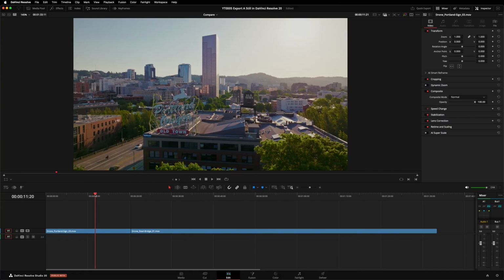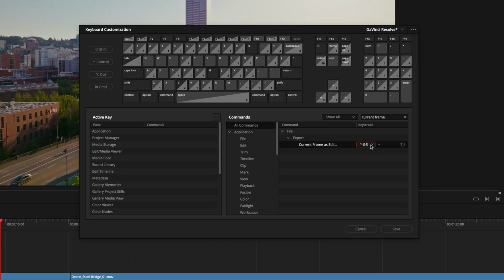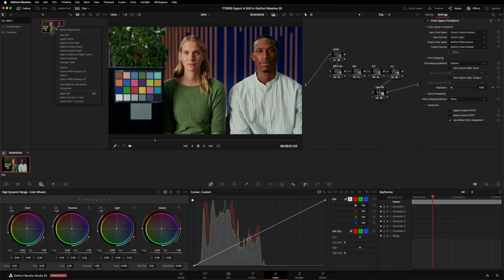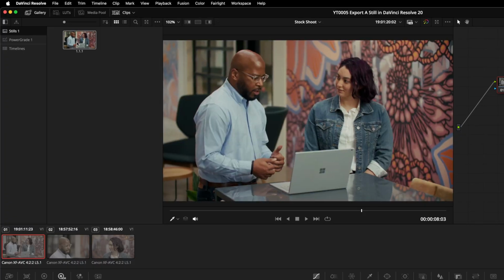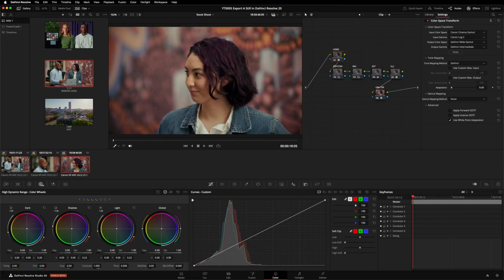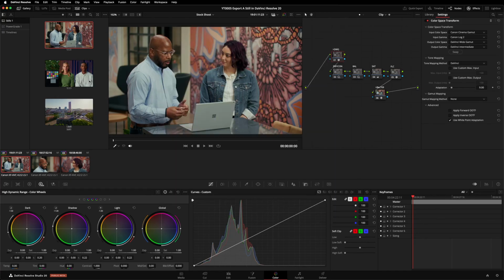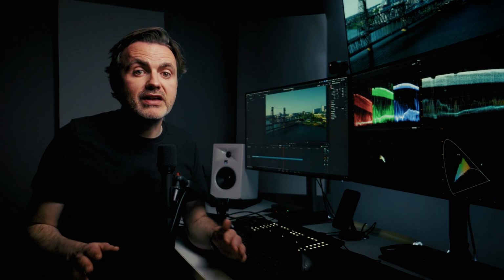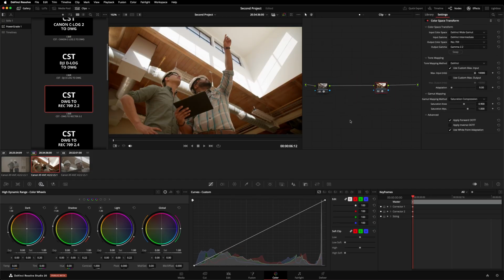Exporting Stills in DaVinci Resolve 20: The Complete Guide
Learn two essential methods for exporting a jpg still frame directly from DaVinci Resolve 20 in this tutorial! DaVinci Resolve Master Trainer Thom Lyons walks you through the basic "Export Current Frame As Still" command, perfect for quick grabs from the Cut, Edit, or Color pages. He'll also cover how your timeline resolution impacts the final image size, ensuring you get the quality you need whether you're working in HD or 4K.

Discover the hidden power of the "Grab Still" function on the Color Page. Thom reveals how this method not only exports your still but also saves your complete color grade as a .drx file, creating reusable presets! Learn how to use these stills with PowerGrade albums for cross-project consistency, utilize image wipes for perfect shot matching, and even apply these techniques for streamlined color management workflows. Master exporting stills in DaVinci Resolve and unlock advanced grading efficiencies!

0:00 Intro
0:28 Method 1
0:53 Create a Keyboard Shortcut
1:21 Method 2
2:00 Benefit 1
2:28 Benefit 2
2:48 Benefit 3
3:20 Benefit 4
3:57 Benefit 5 and Free Gift

Welcome to your go-to resource for learning DaVinci Resolve 20!
My name is Thom Lyons. I am a Blackmagic Design Certified Master Trainer with over 20 years of editing experience, and am currently the Lead Editor at Visual Aid Productions in Portland OR. I will be using all that knowledge to create tutorials specifically designed to help you get up and running with DaVinci Resolve, or transition from other editing software.

What you’ll find here:
• Workflow strategies to speed up your editing process
• Advanced color grading techniques that leverage DaVinci Resolve’s powerful tools
• Audio mixing tips to elevate your sound design
• Fusion compositing tutorials that simplify complex visual effects
• Project organization methods that professionals rely on

Whether you’re coming from Premiere Pro, Final Cut, or Avid, I’ll help you navigate DaVinci Resolve and harness its full potential while building on the editing knowledge you already have.